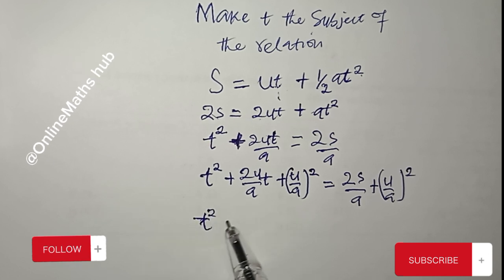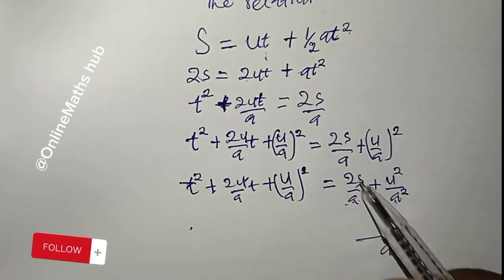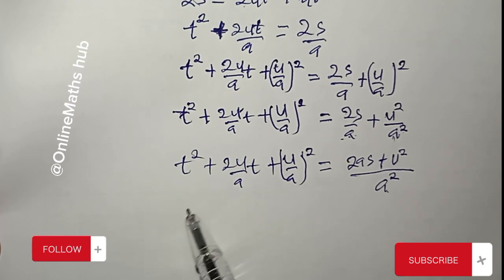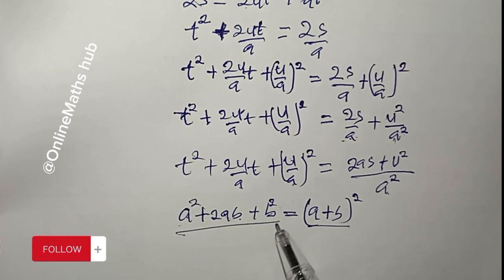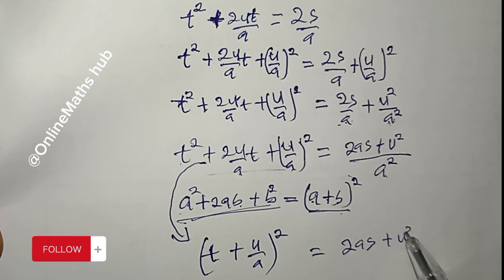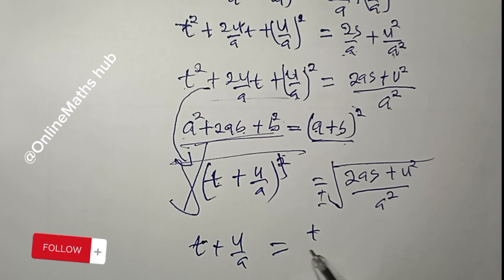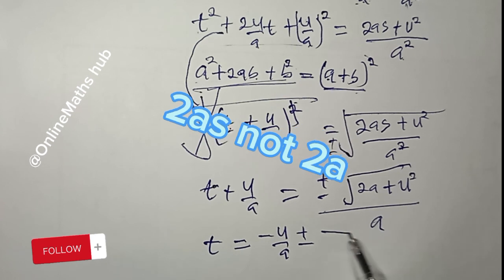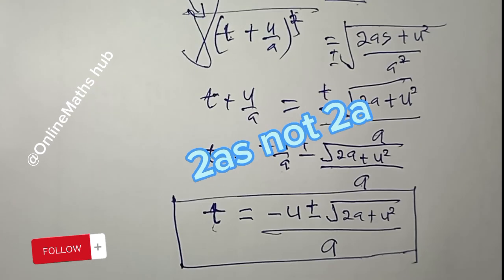change of subject | many will fail it